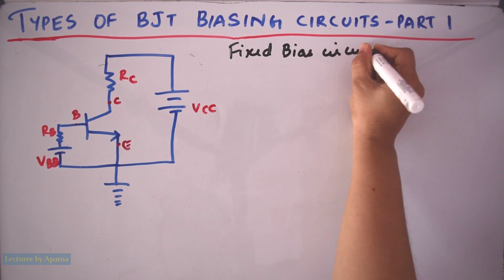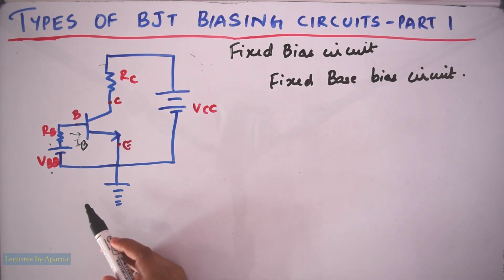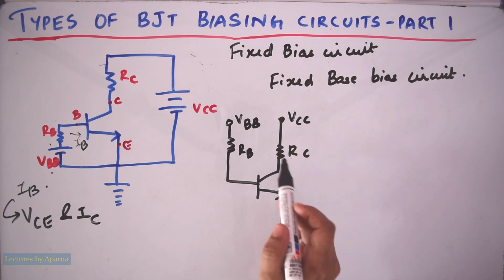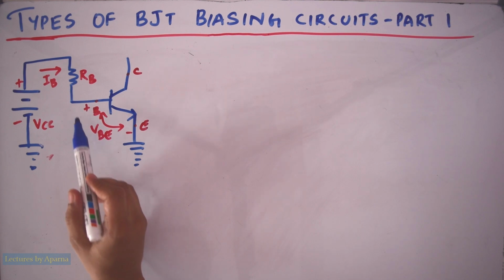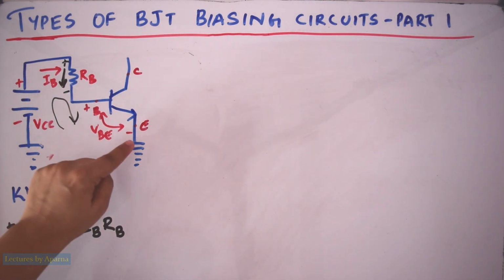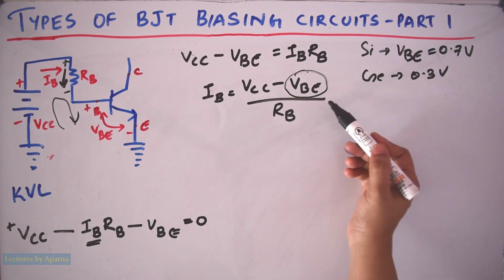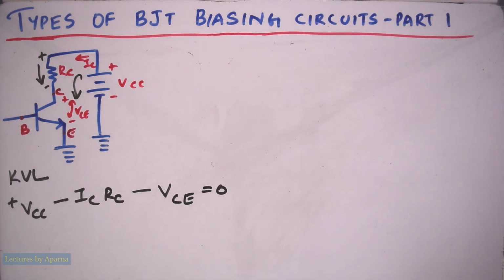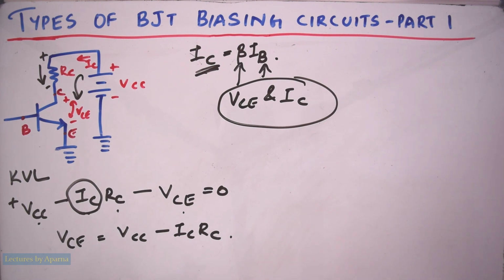TYPES OF BJT BIASING CIRCUITS - PART 1 | FIXED BIAS CIRCUIT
In this video detailed explanation of Fixed Bias Circuit is given.